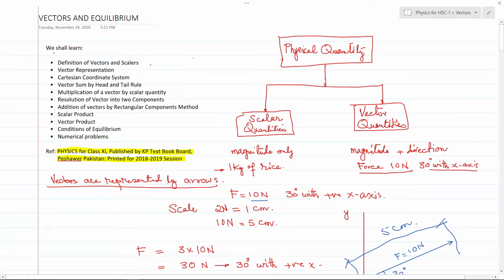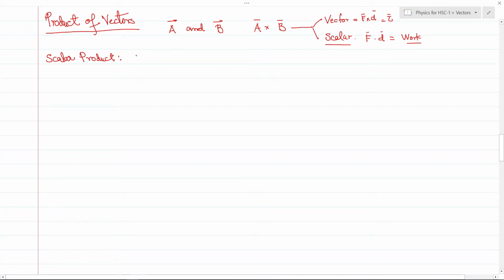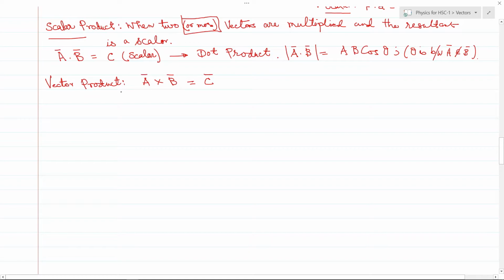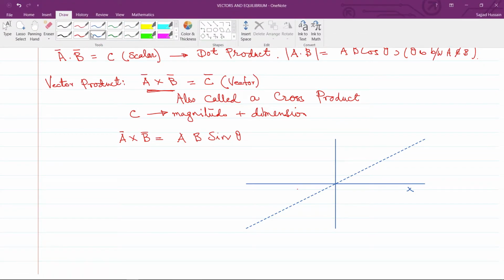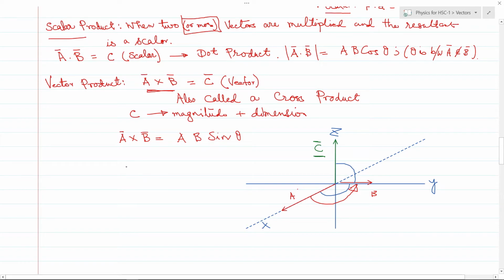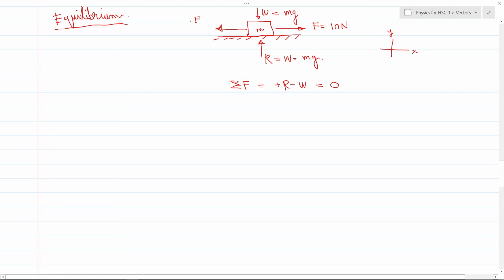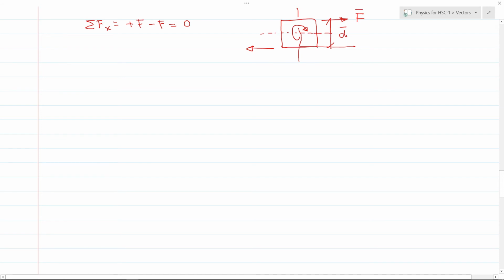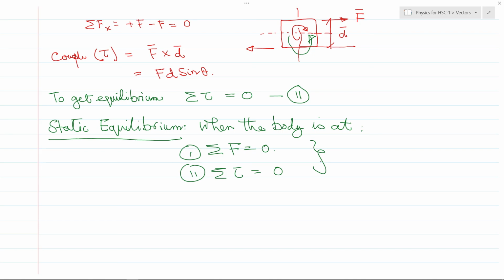Vectors and Equilibrium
This lecture is related to HSC-1 Physics course of Federal Board, Pakistan. I discussed the vector products and equilibrium conditions